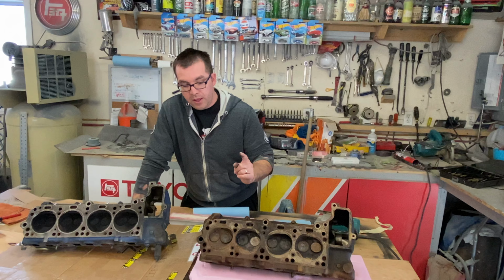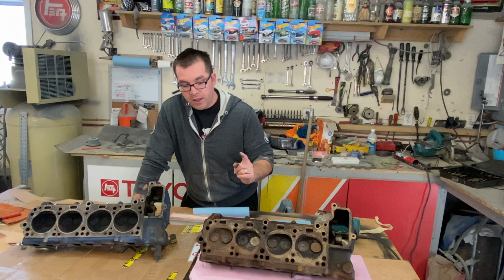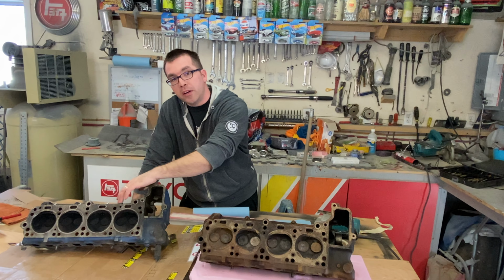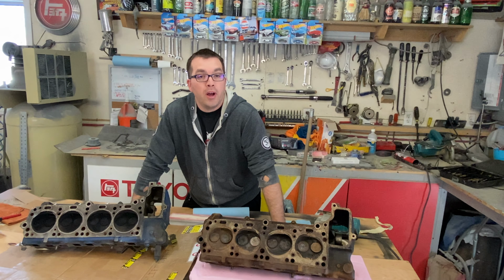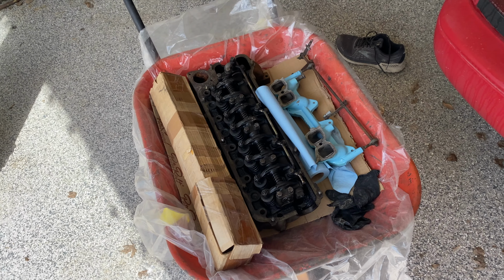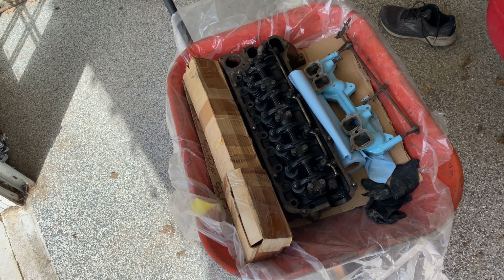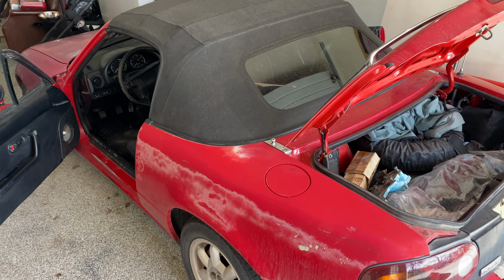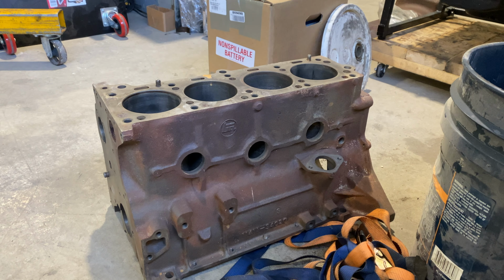ENGINE BUILD Update, HIGH COMPRESSION Cylinder Head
Hybrid Toyota 18R engine! Lets take a look at what cylinder head I will be running on the 18RC Block.